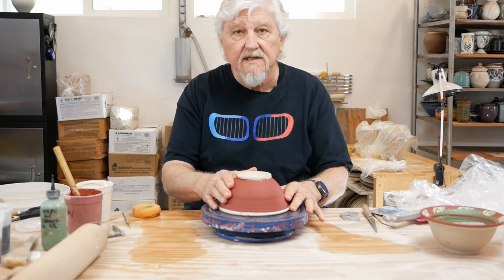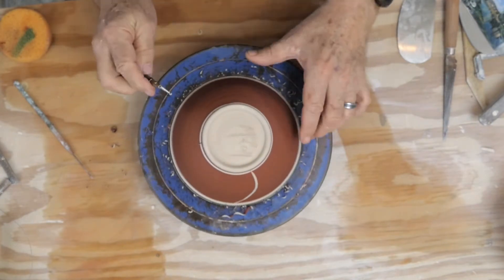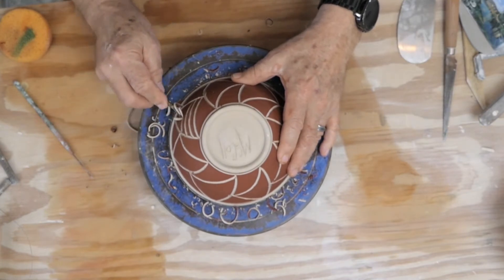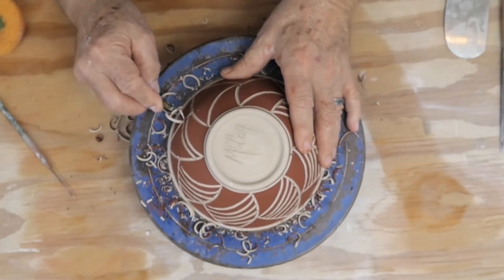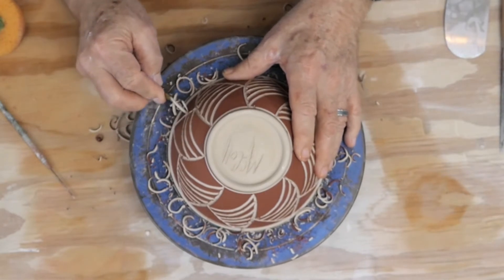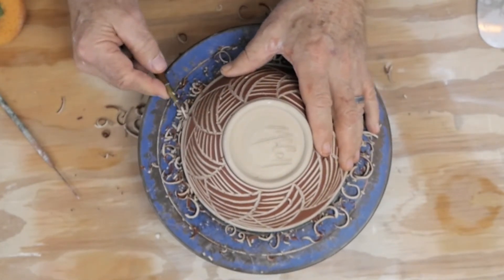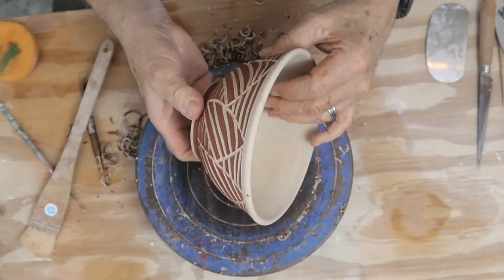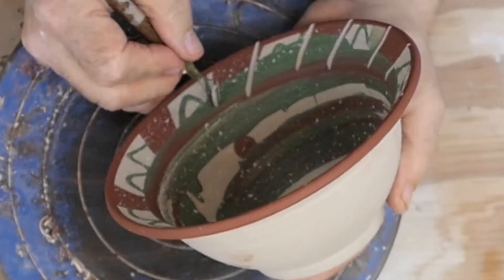Sgrafitto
A demonstration of sgrafitto, carving through a contrasting colored slip.